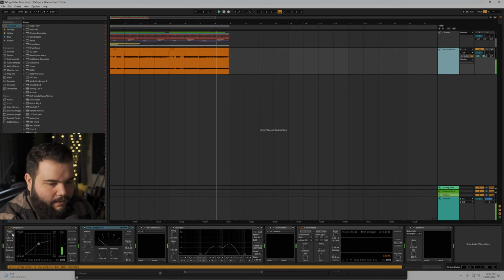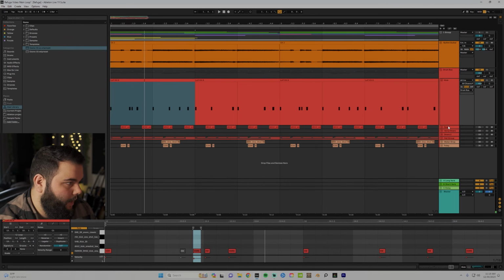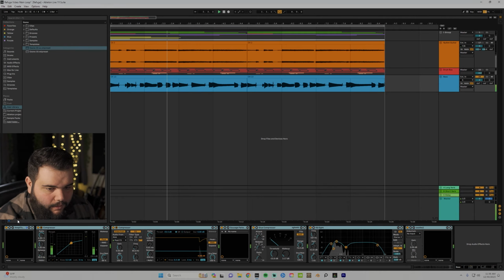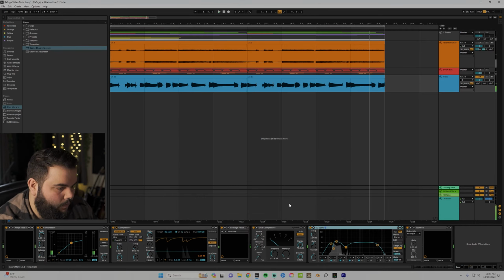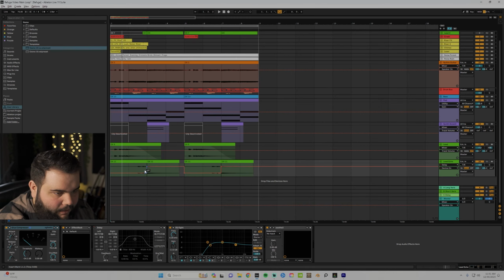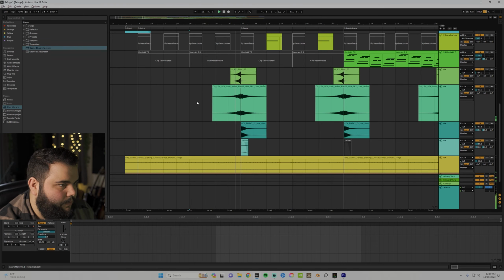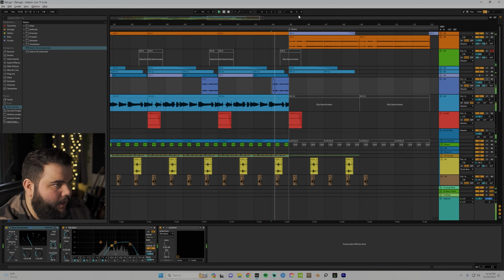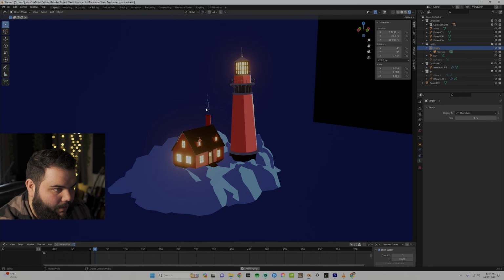How to Make LoFi Hip Hop From Start to Finish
In this ableton live tutorial I'll show you how I made my new track by taking you through the entire music production process of creating a Lo-fi song. We discuss music theory, chords, melody, drums and groove, mixing and mastering, and even album art and 3d animation.